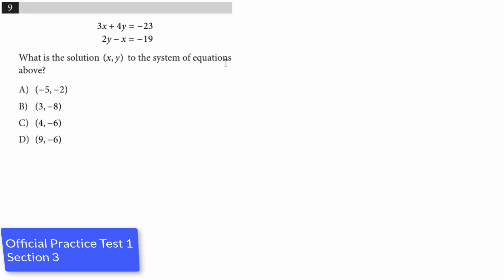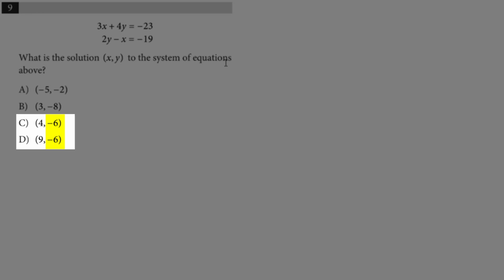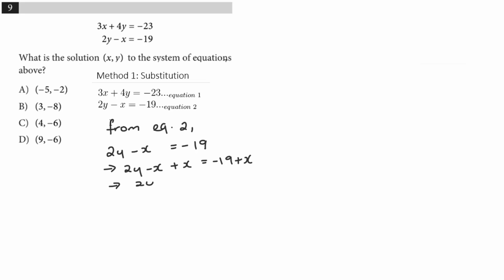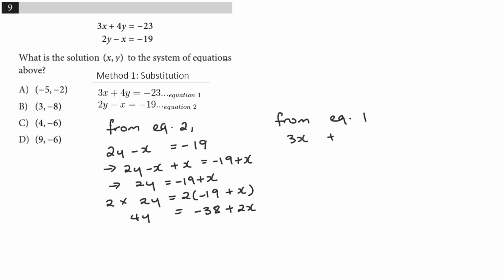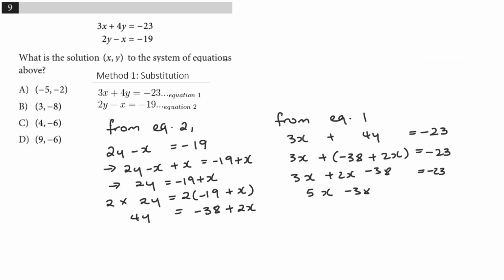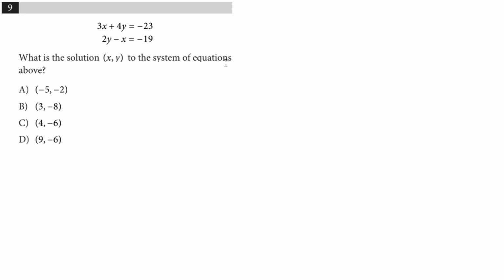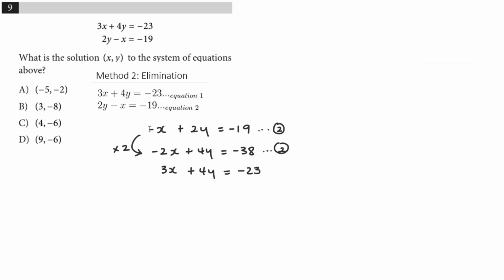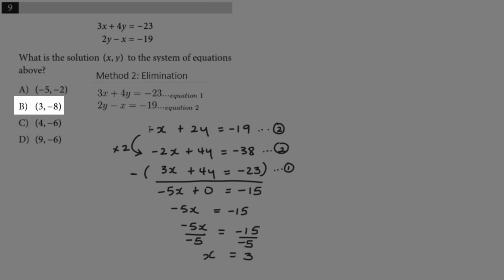PT1 Sec3 Ques9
Solution to Question 9 in Section 3 of Official Practice test 1